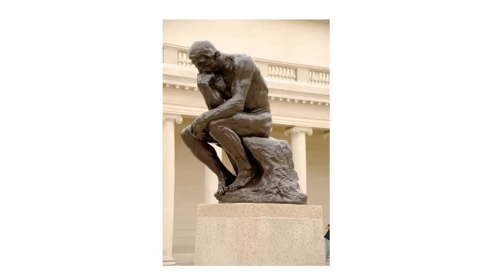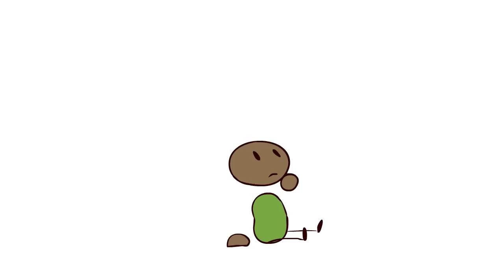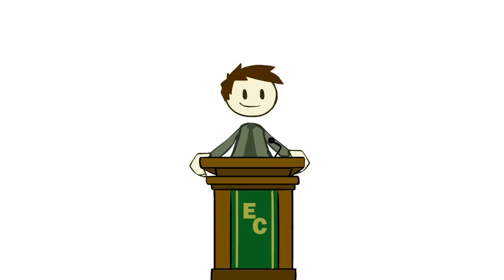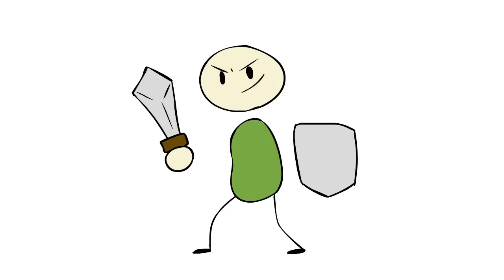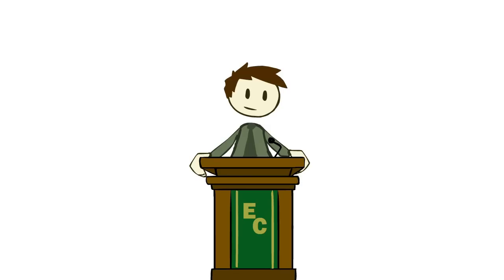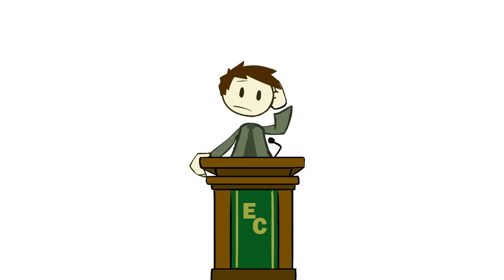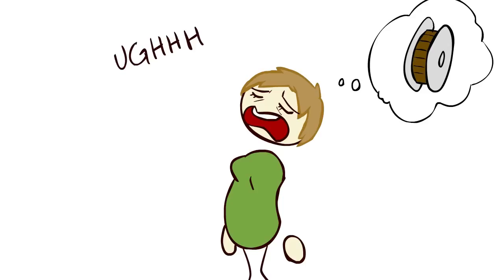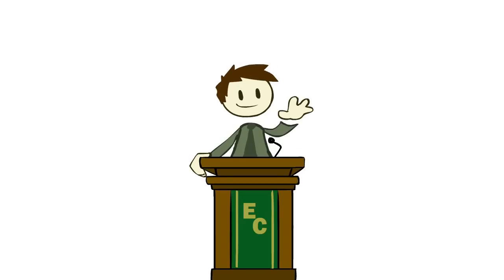Games in Education - How Games Can Improve Our Schools - Extra Credits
Sticking a game into a classroom agenda or homework assignment doesn't automatically make it more educational *or* entertaining. Integrating games into school requires rethinking education itself!